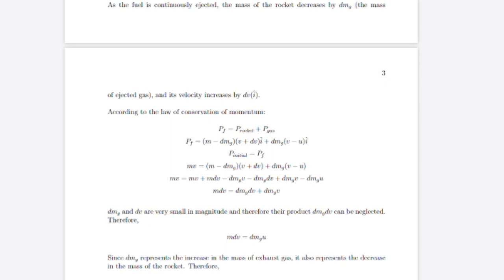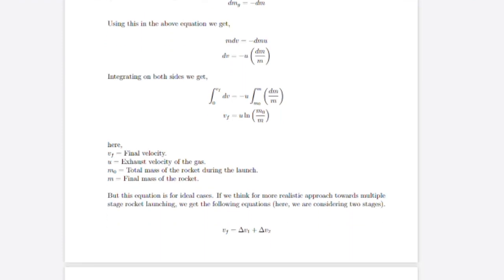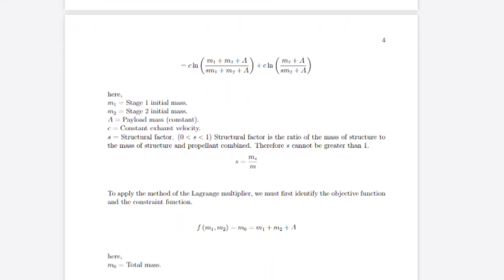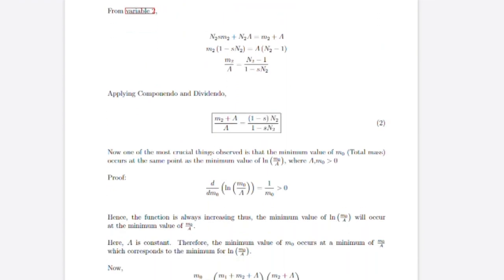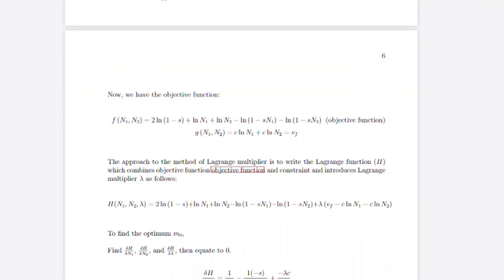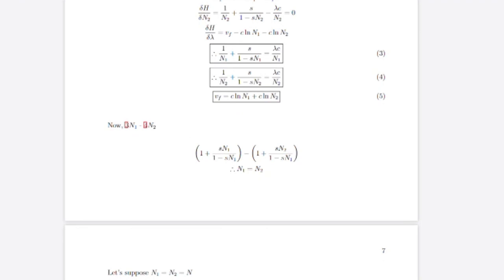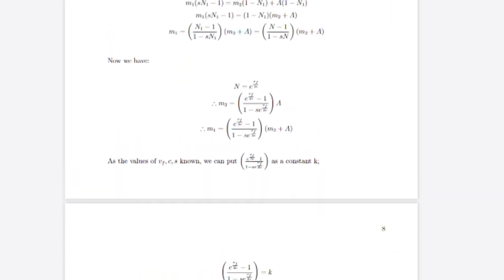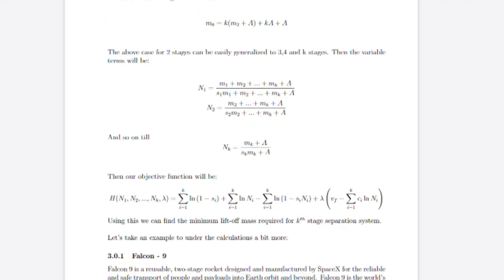SC107: Optimizing Rocket Staging.